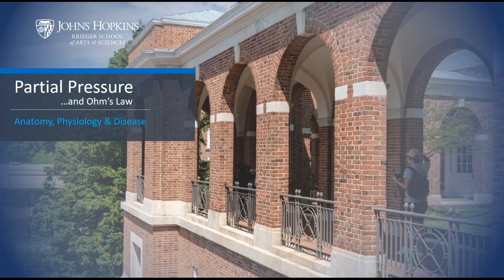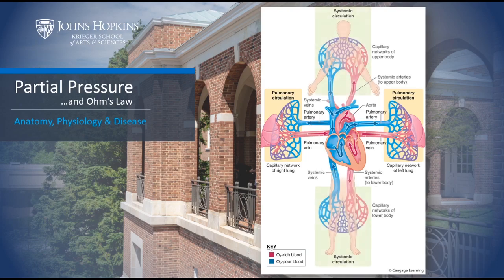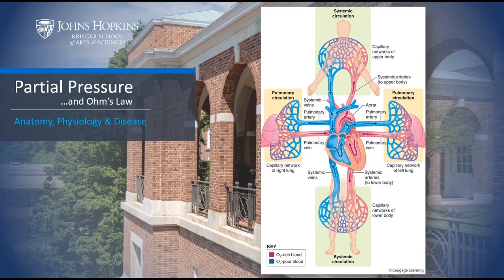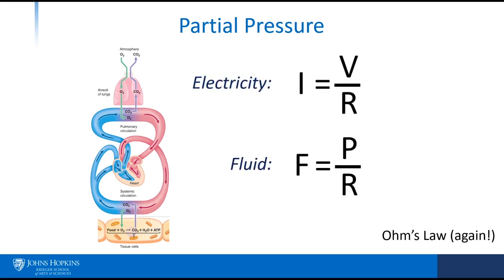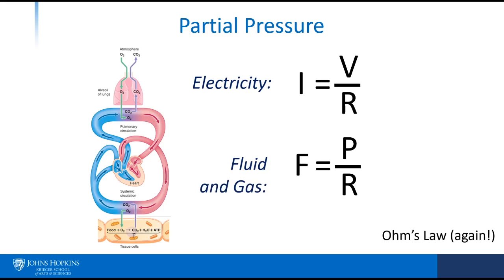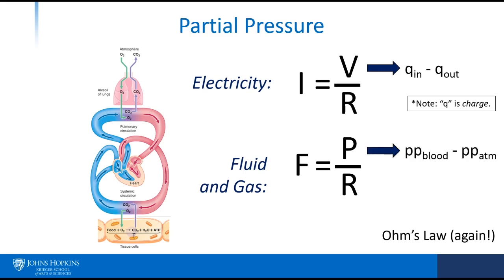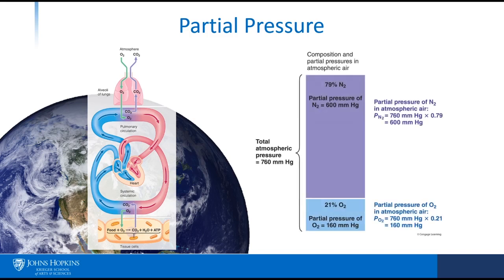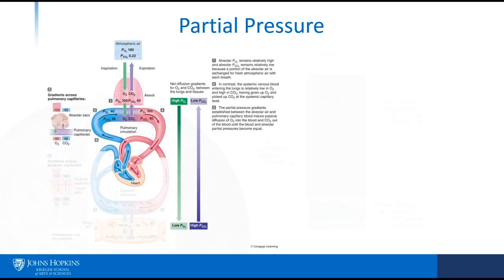JHU | AP&D - Partial Pressure